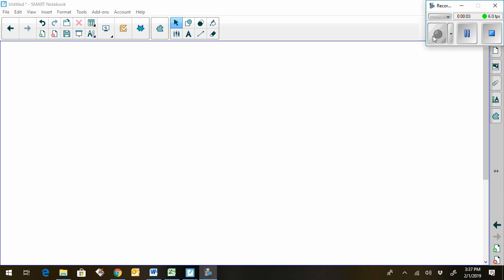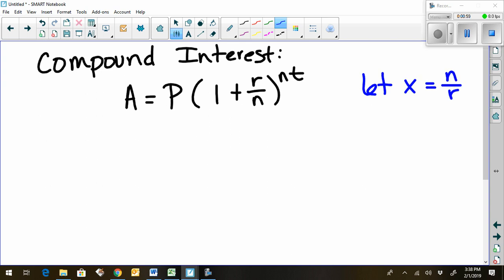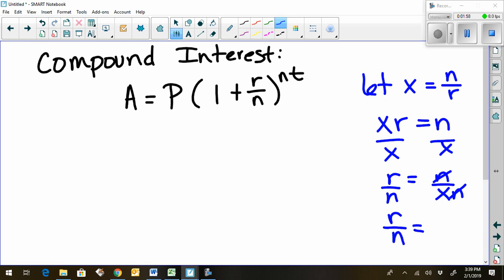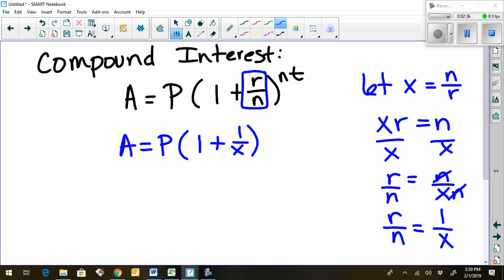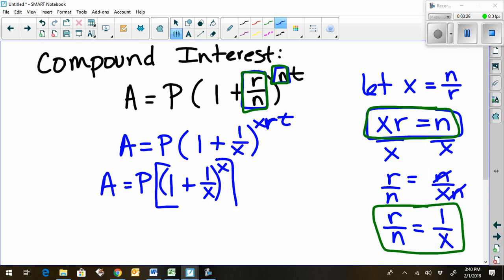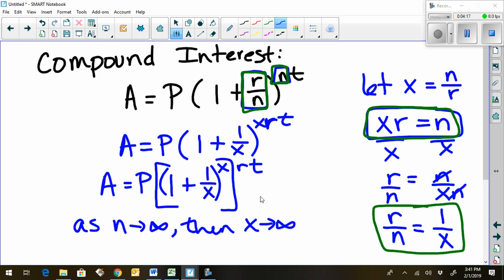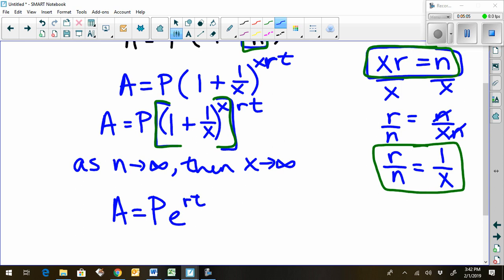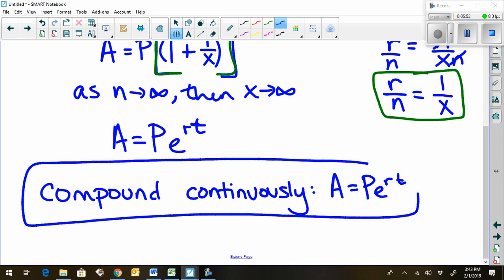Unit 2 Prove Compounding Continuously Formula